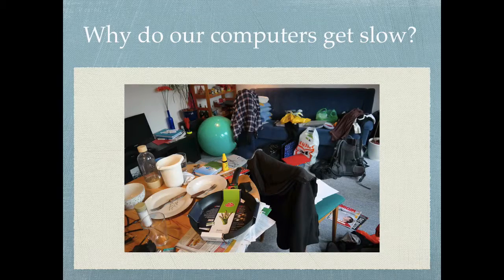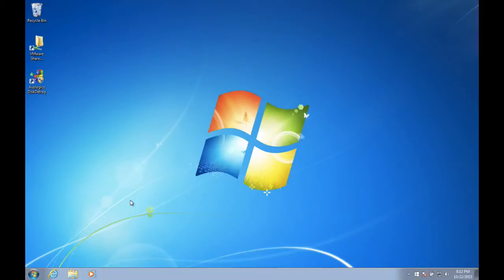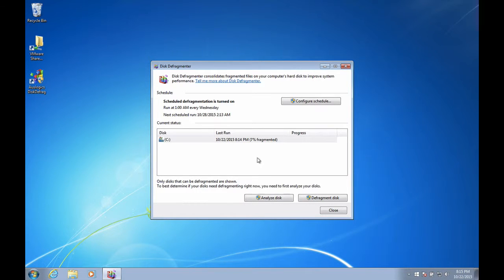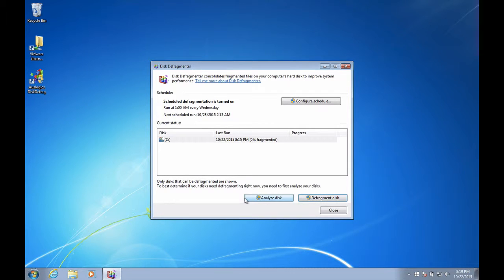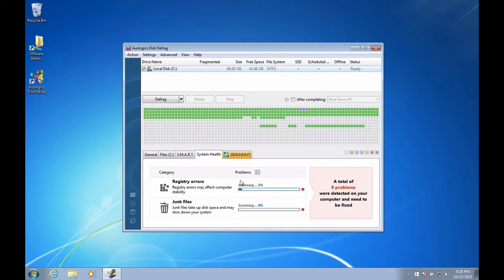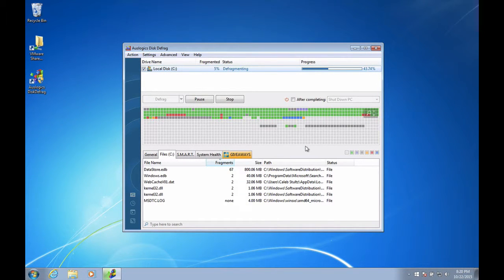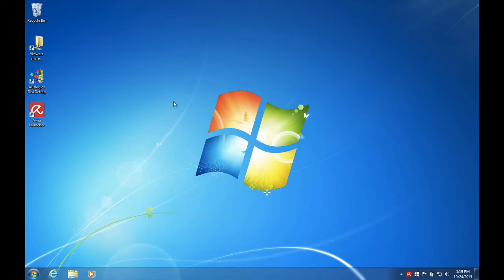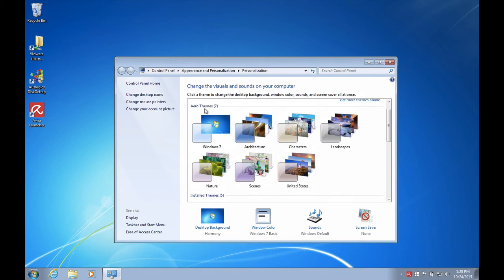How To Speed Up Computer: Windows 7 [TUTORIAL]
For my full course on how to fix your own computer and save money, go

If your computer or laptop freezes, and you want to know how to make your computer faster this video will show you the system speedup you want! This will work for Windows 7 Service Pack 1, 2, and 3.

I show you some Windows 7 gadgets that will make your computer run like new again. My dad always says, "my laptop is very slow" so, I created this tutorial for him.